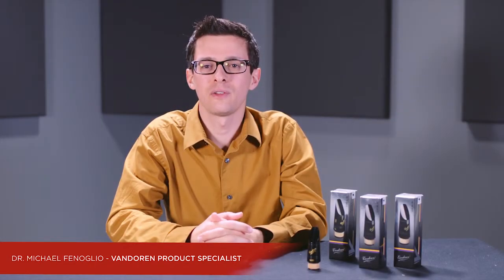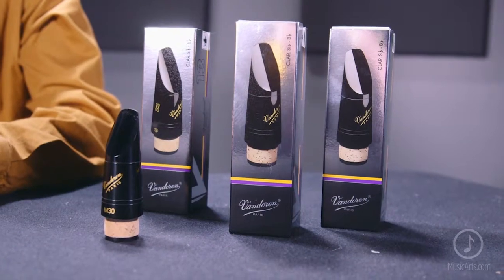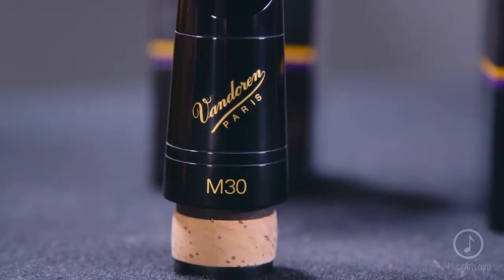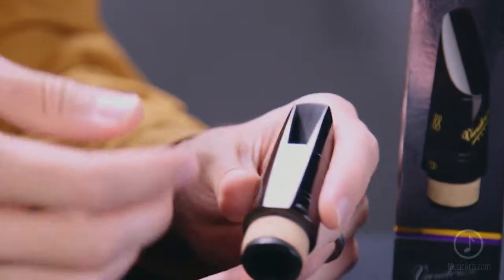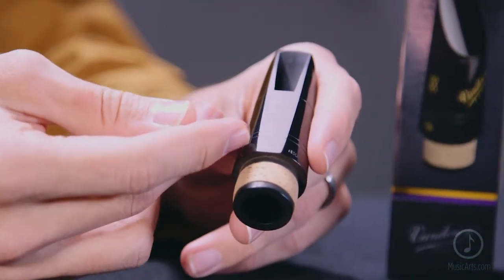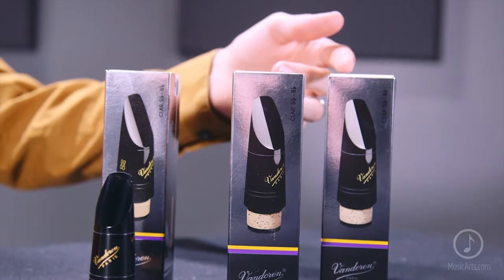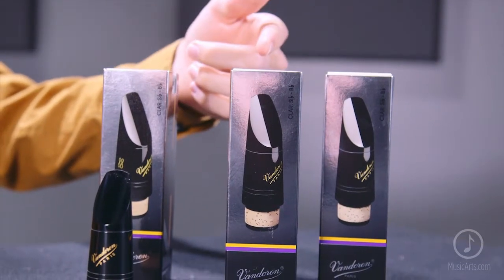Vandoren M30 Series Bb Clarinet Mouthpiece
Item # 0068802 | Model # CM3188

Featuring - Dr. Michael Fenoglio, Product Specialist

The Vandoren M30 Series Bb Clarinet Mouthpiece is available in three custom choices: Traditional Beak, Profile 88 and 13 Series.

Offering a flexibility of sound with warm tones, the Vandoren M30 Series Bb Clarinet Mouthpiece features a medium tip opening and a long facing.
Features:

• Available in three custom choices: Traditional Beak, Profile 88 and 13 Series
• Flexibility of sound
• Warm tones
• Medium tip opening
• Long facing